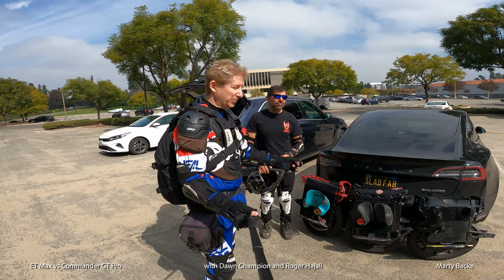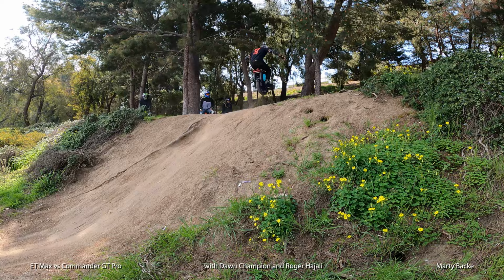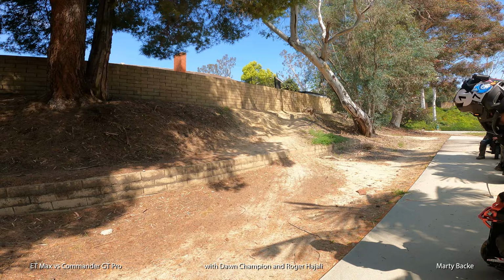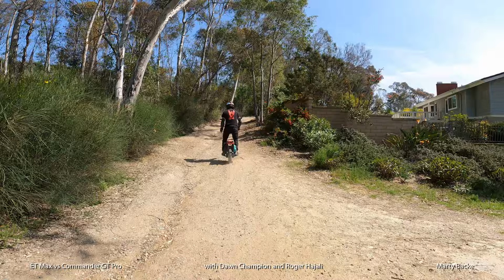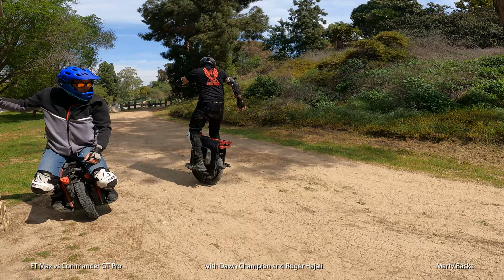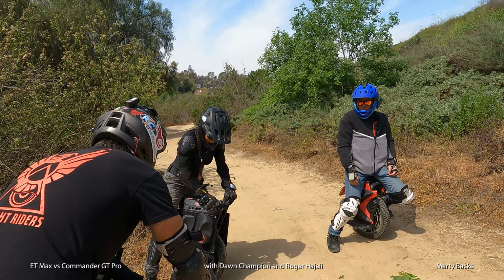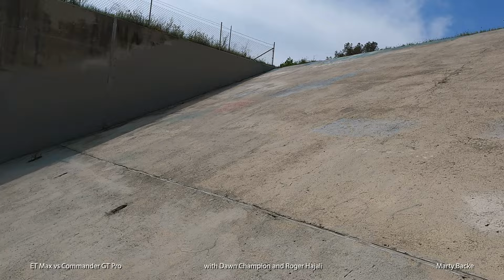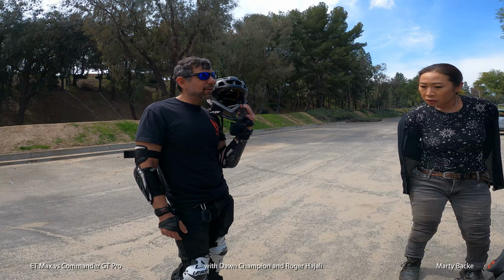Commander GT Pro vs ET Max Challenge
Dawn and Roger ride the ET Max and GT Pro around Fullerton Loop, testing their offroad capabilities.

Time Index:
00:28 Introduction
03:26 Roger breaks the S22
06:50 Roger breaks the GT Pro
09:32 GT Pro battery case impacts
10:06 Trail beginnings
11:10 First hill drop challenge
13:38 Trail continues
15:30 Another big hill
18:30 The Wall Drop
22:25 Roots
23:40 Railroad ties
26:20 The Leahy Drop challenge
31:25 Brake tests
35:30 Horses
36:55 Hill drop to the railroad tracks
38:19 Massive hill challenge
46:15 Skinny bridge
47:10 The Dam challenge
56:10 Conclusions

I support EWheels.  Why? Because of their selection, price, and perhaps most importantly, Jason's dedication to customer satisfaction and his ongoing support of the community. If the website doesn't list what you are looking for, give them a call. Use this link which lets them know that I've referred you